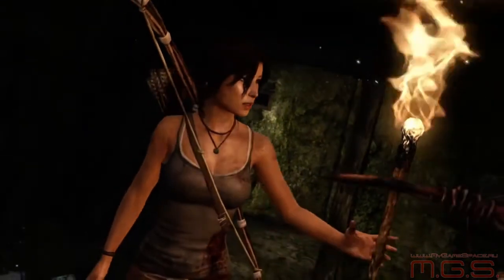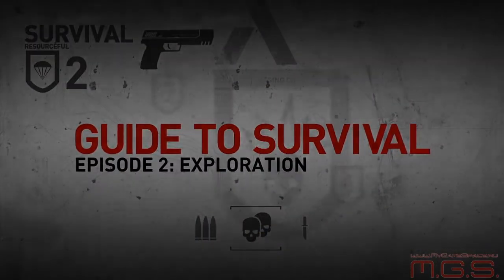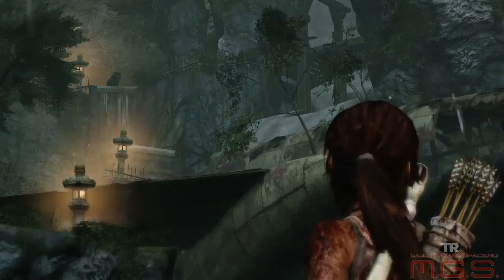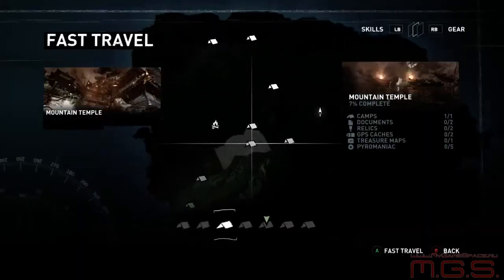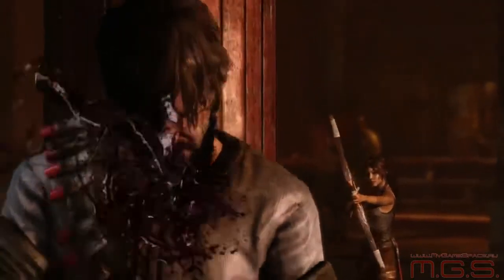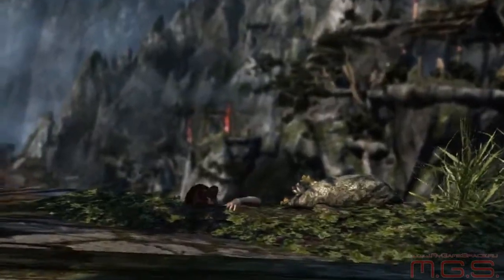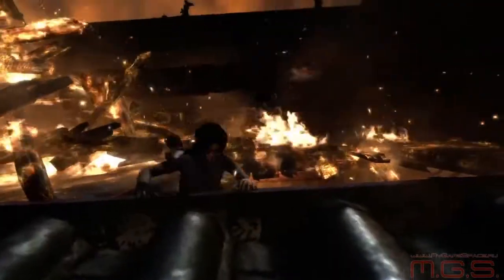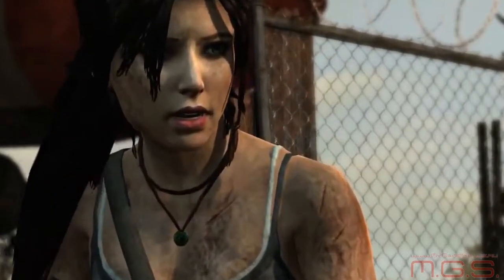Tomb Raider (2013) - Трейлер Гид по выживанию №2